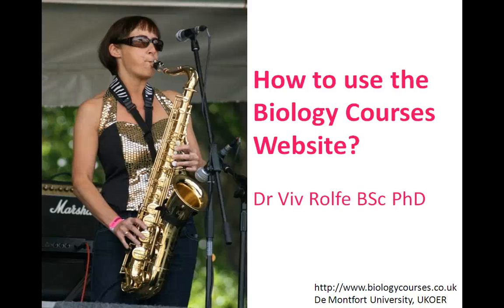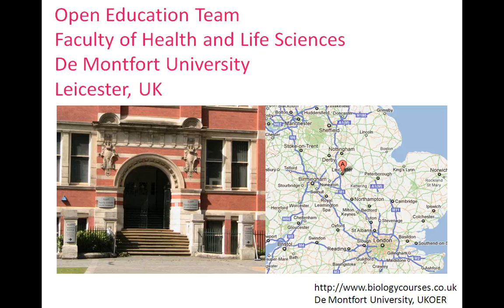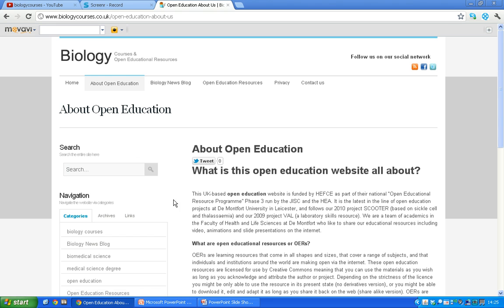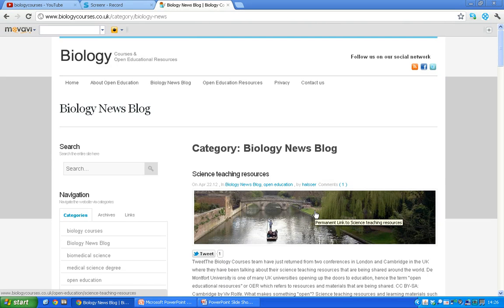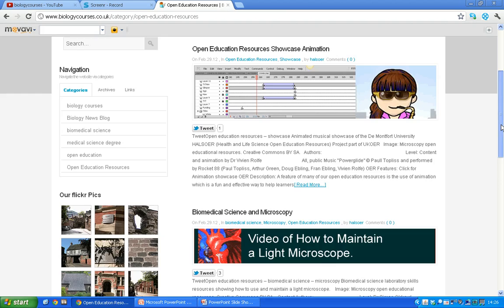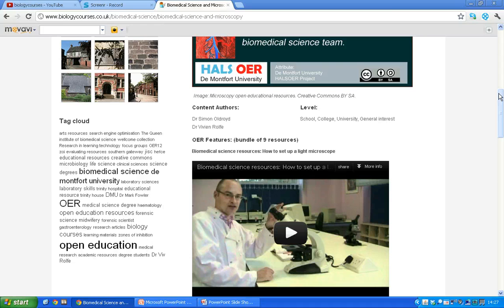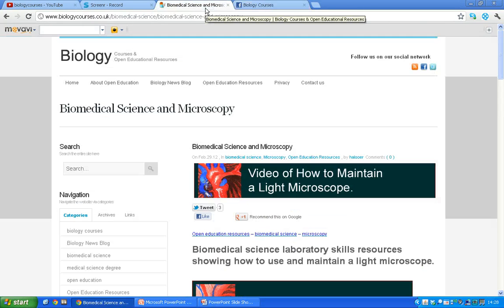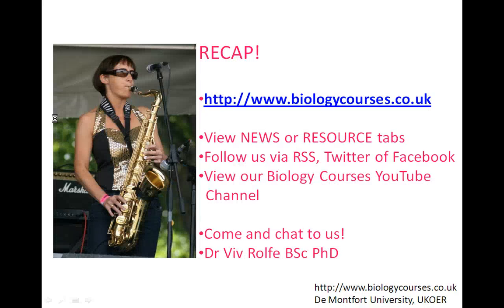Introducing the Biology Courses Open Learning Website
This is part of the UK Open educational resource programme UKOER, and De Montfort University are sharing a wide range of biology and life science learning resources for students and instructors.

The site contains a range of materials for laboratory sciences and biomedical science; to support clinical teaching and medical science and to support forensic science education. Materials include video, animation and a wide range of file formats that ANYONE can use, reuse and adapt for their own teaching or learning.

The site was launched in December 2011 and there will be more science teaching resources added with time. Come visit Biology Courses! Our doors are open!